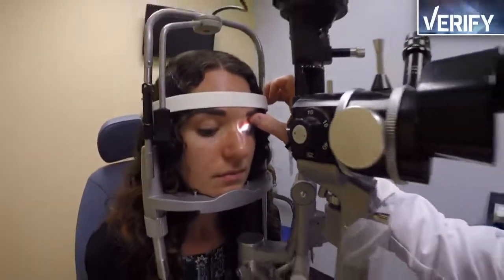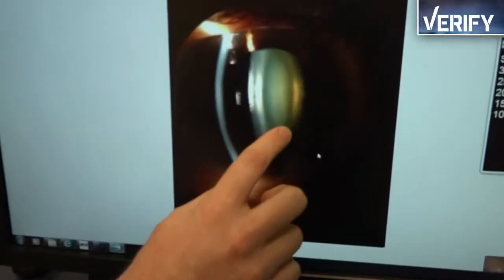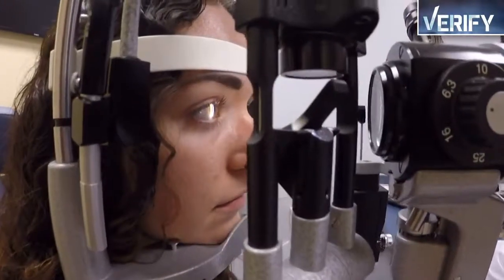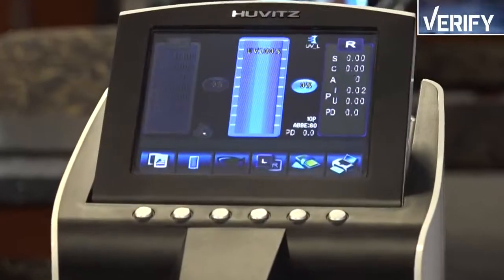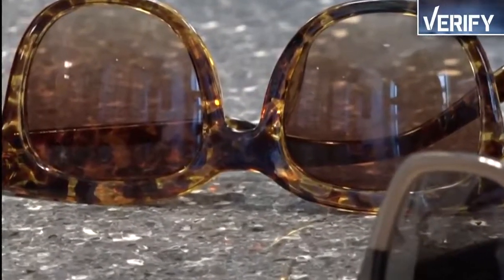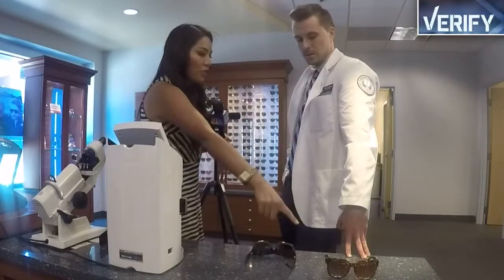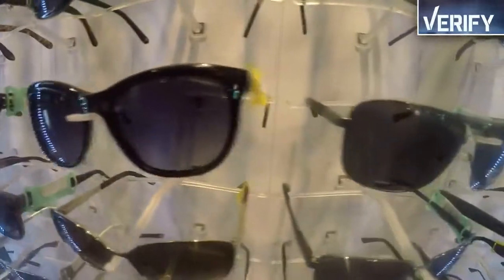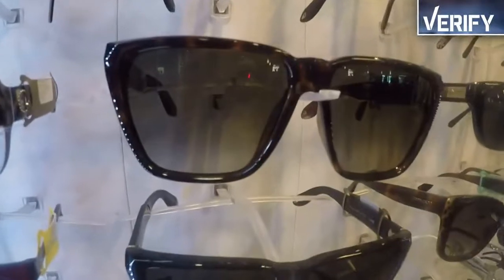Your sunglasses protecting your eyes from UV light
sunglasses protecting your eyes from UV light